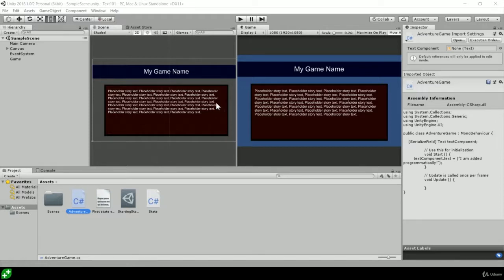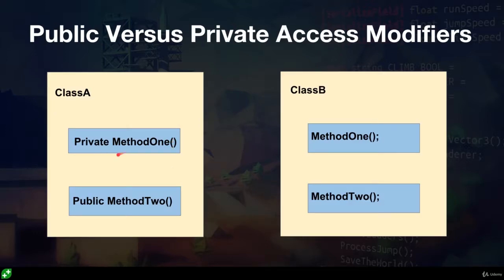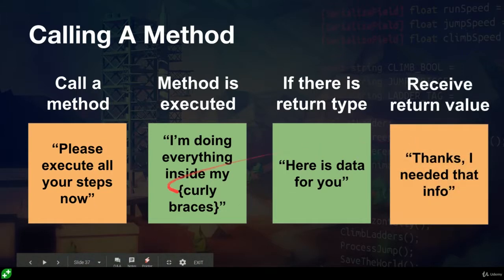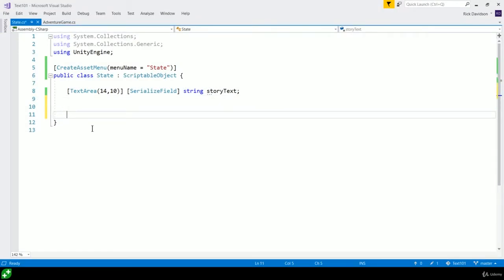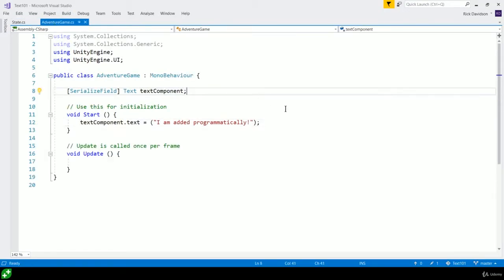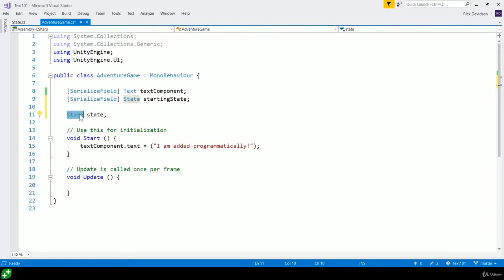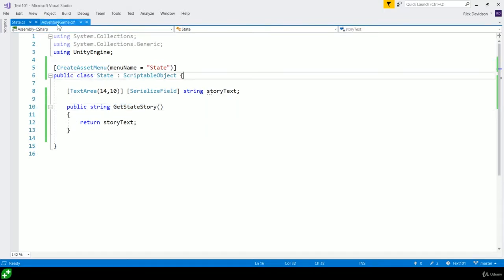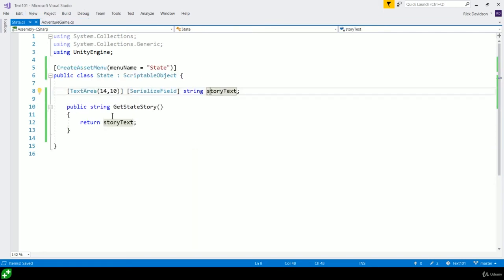25. Public Methods & Return Types